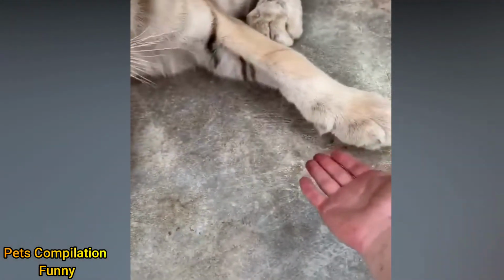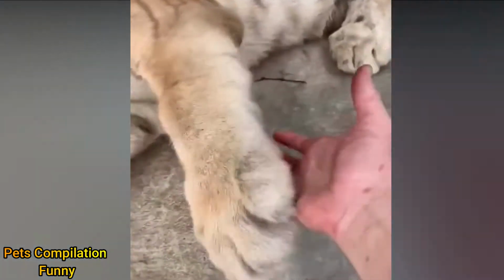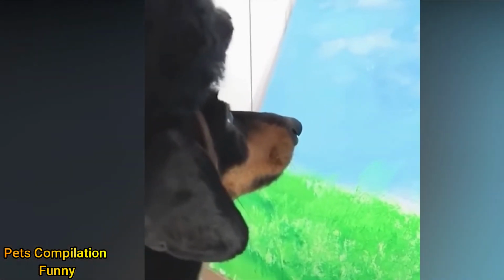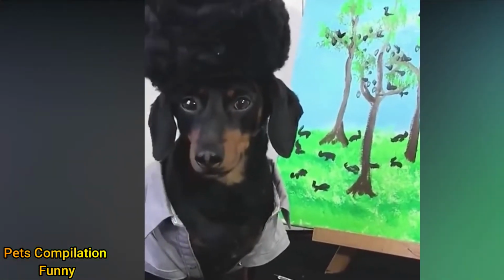Baby Cats and Dogs - Funny and Cute Cats and Dogs Videos - Funny Animals Compilation #45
Thanks